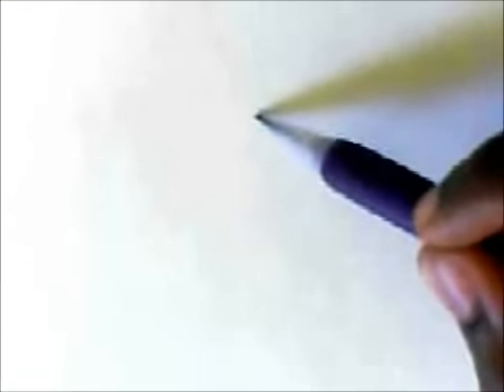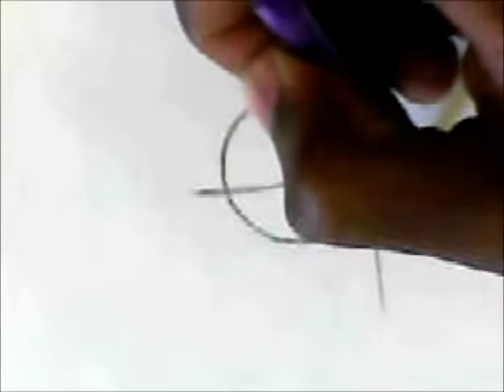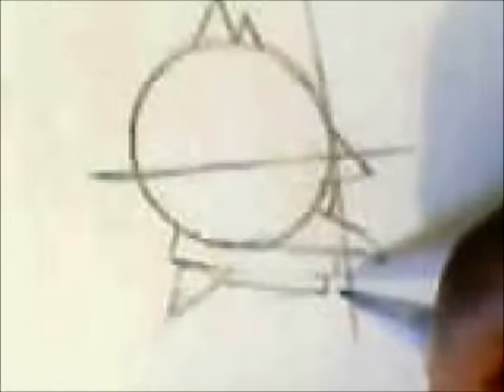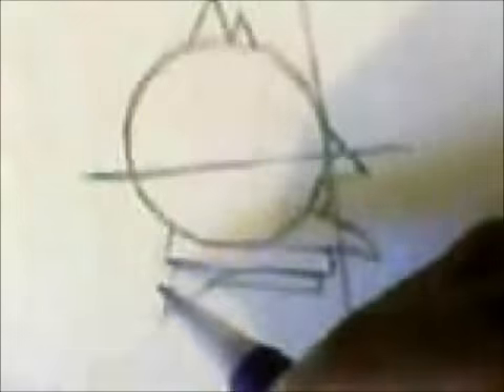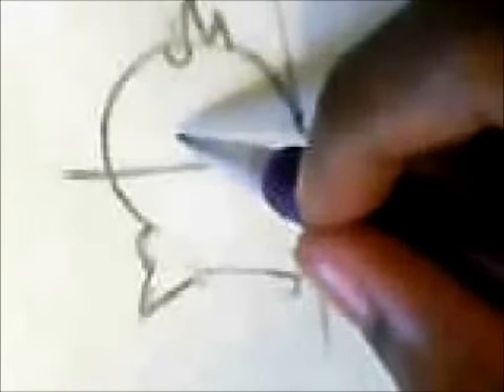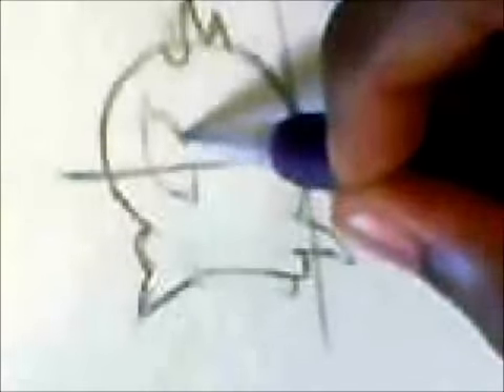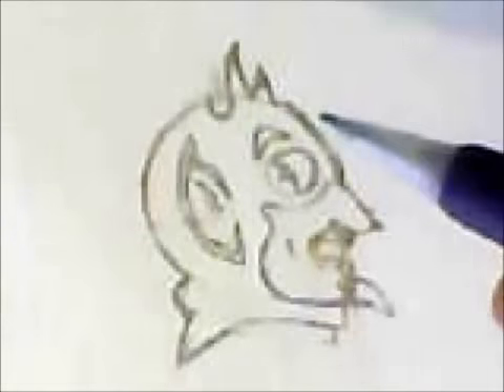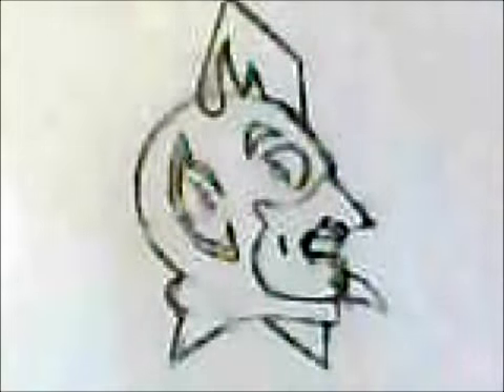Logo Dojo Duke Blue Devils (Tutorial)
Even though Im a Tar Heel fan I will...ehhh, teach you how to draw the Duke Blue Devil...yuck!